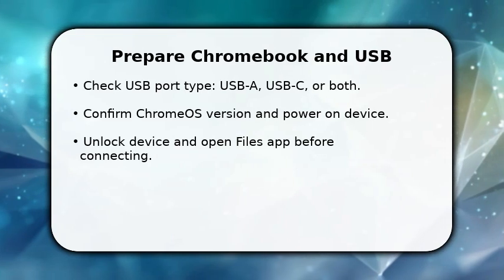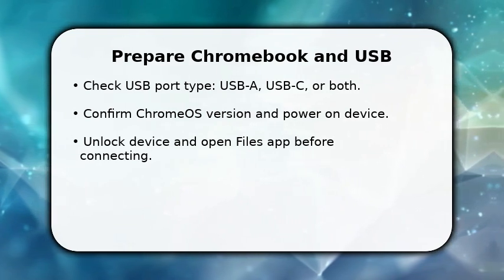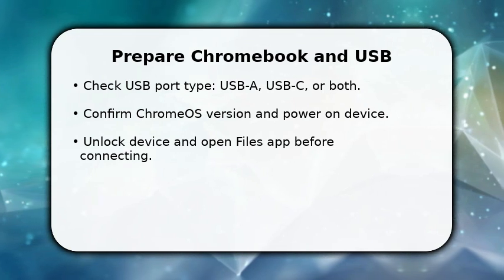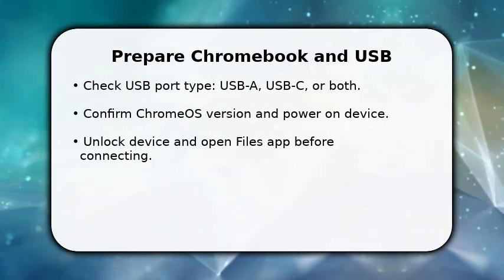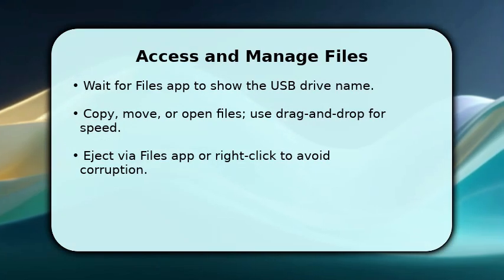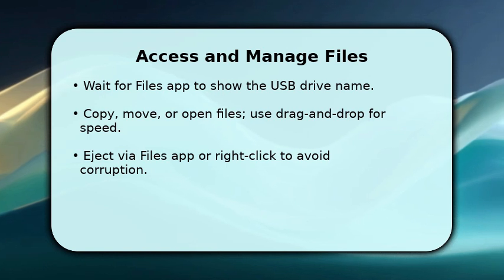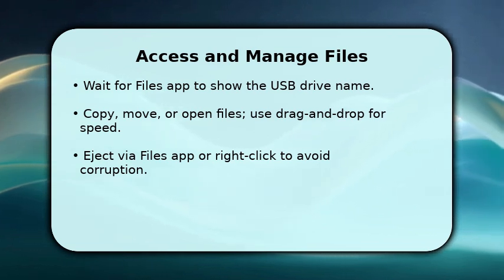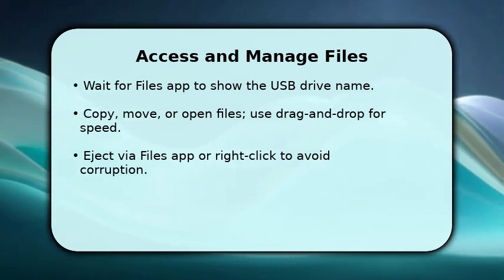How to Use Usb in Chromebook (only Way)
Learn the essential steps for connecting and using a USB device on your Chromebook, including necessary drivers or software requirements. This guide ensures you can expand your computing capabilities with external hardware.